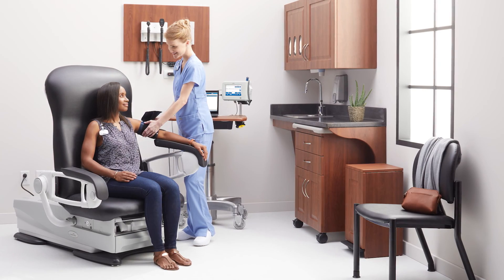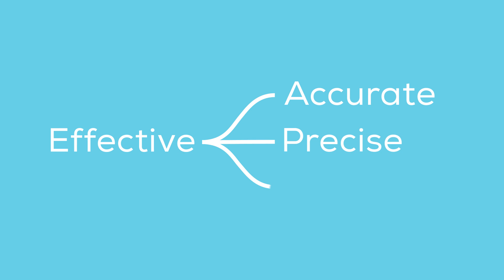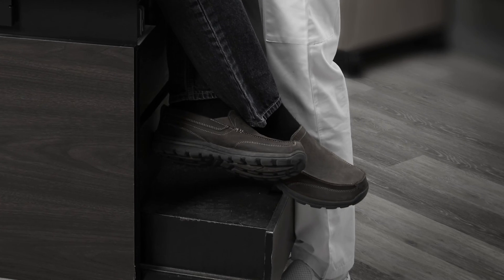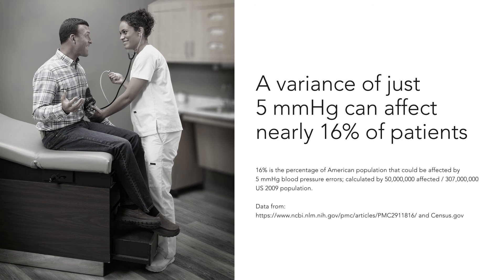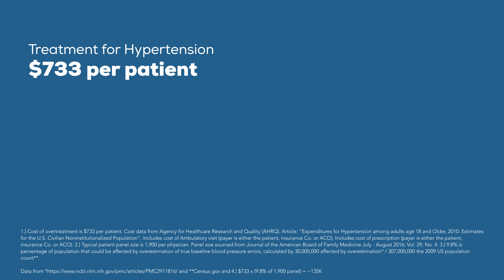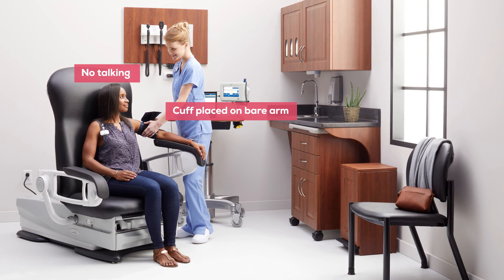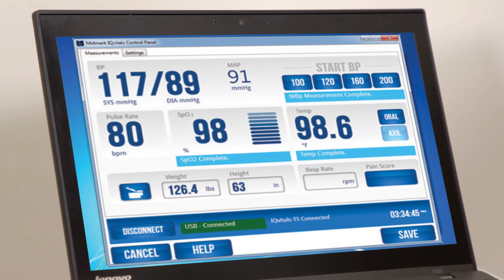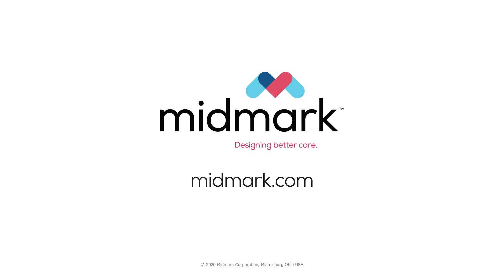What is Inaccurate BP Costing You?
Many of today’s physicians may still not be following AHA recommendations for blood pressure capture, putting health systems at risk. Midmark can help.